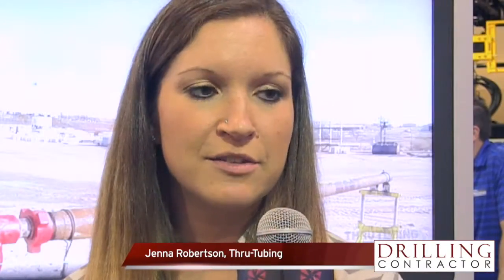Diversion technology helps operators reduce bridge plugs, ensure effective stimulation of all stages